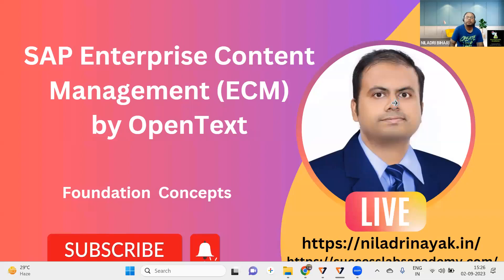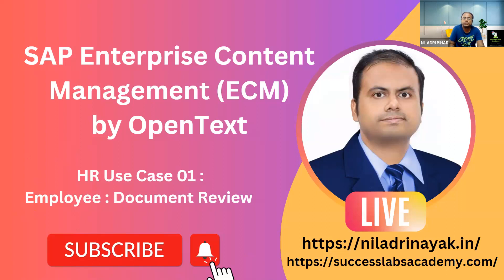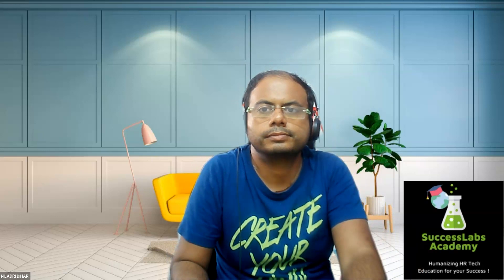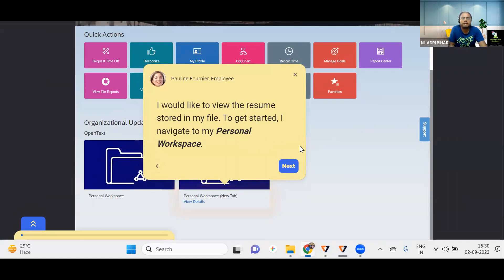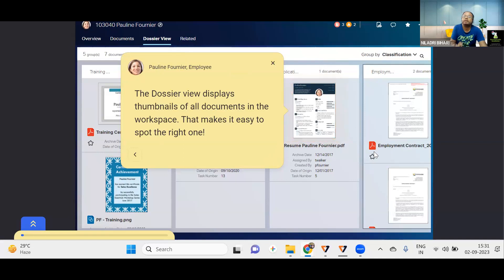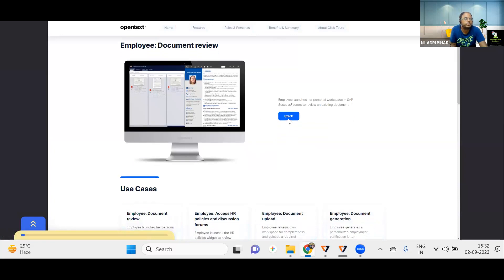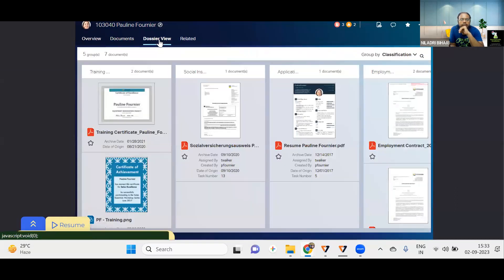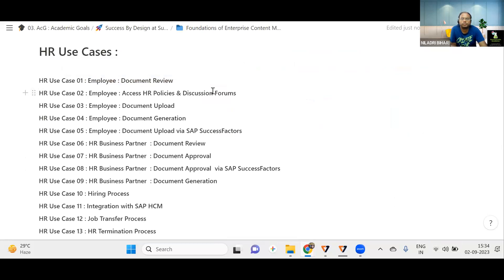SAP Enterprise Content Management by OpenText HR Use Case 01 _ Employee _ Document Review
HR Use Case 01: Employee: Document Review
Navigate your HR documents effortlessly with SAP ECM by OpenText. In this tutorial, we’ll guide you through reviewing, annotating, and digitally signing your HR paperwork. Cut down on time spent shuffling papers and increase your work efficiency today!